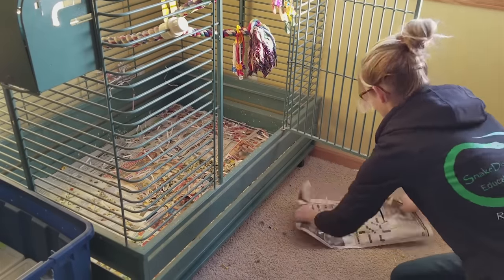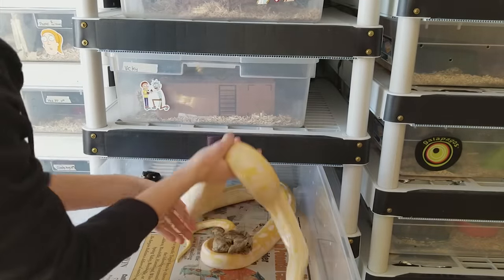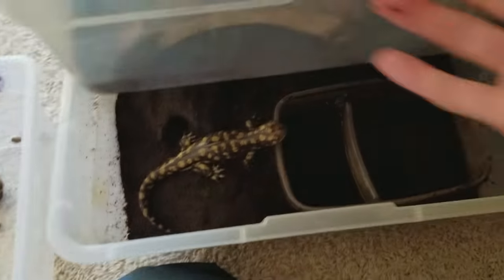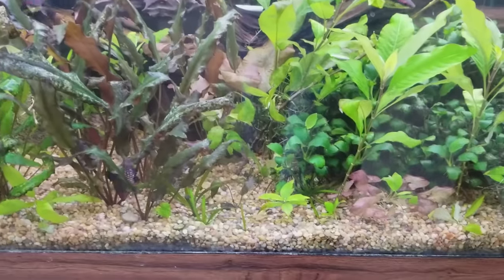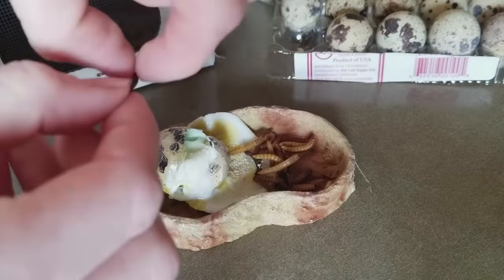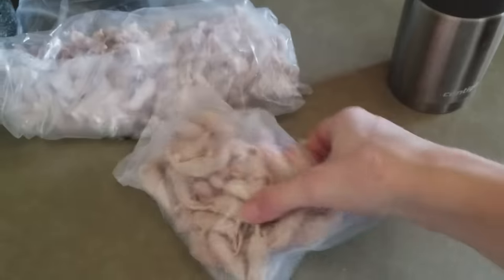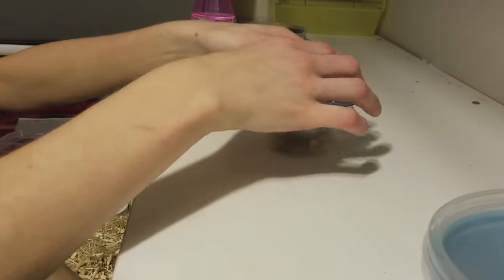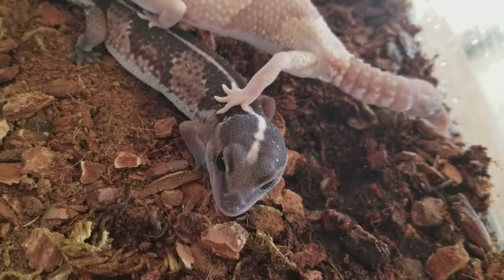My Daily Routine!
It takes a lot of work to care for all of my critters. Thankfully, chores are staggered throughout the week. Here's a glimpse into a day in the life of Emily! This doesn't cover everything though, like water changes, filter cleanings, grooming, bedding changes, etc. It's just the tip of the iceberg ;)

For those of you who are asking, Cheyenne a rescued macaw that developed a bad habit of plucking her own feathers as a result of a stressful previous home. Now it's a chronic bad habit, like biting your nails. Trust me, we've tried everything to get her to stop. But we still love her despite her nakedness!